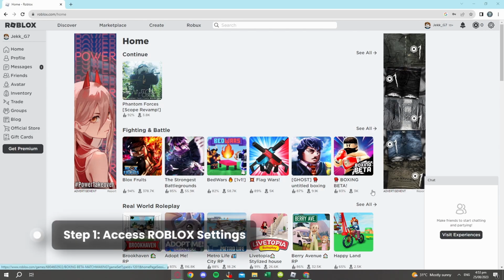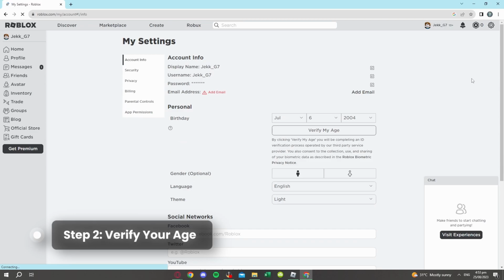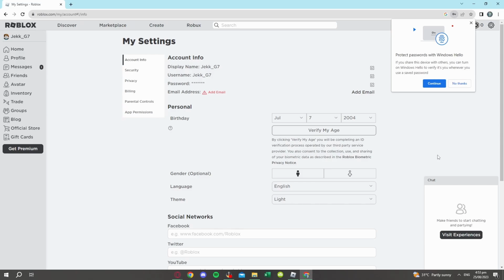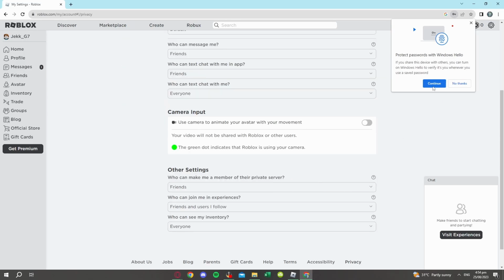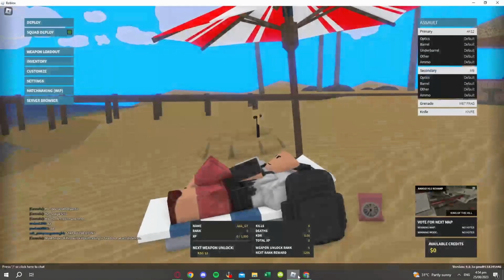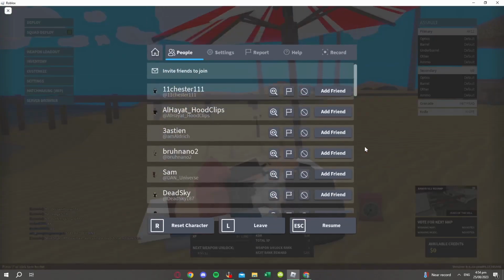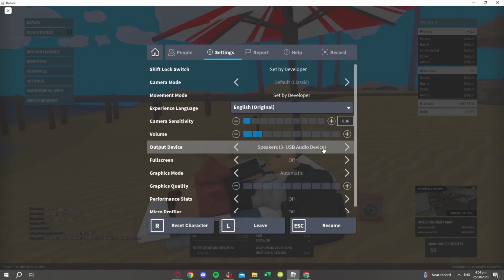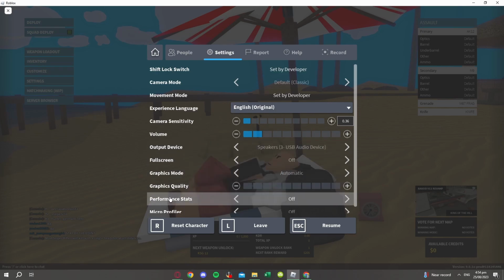How To Fix ROBLOX Voice Chat Not Working | Easy Methods